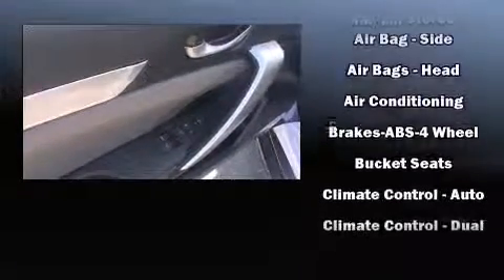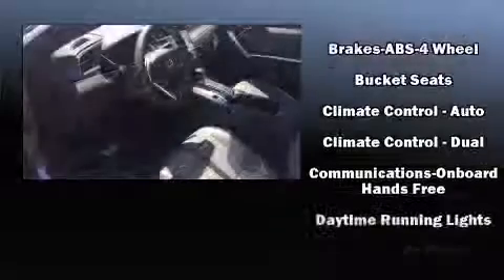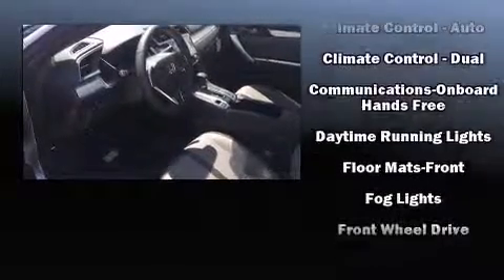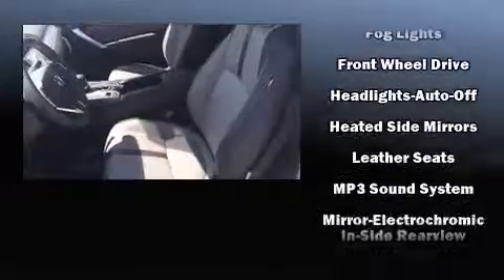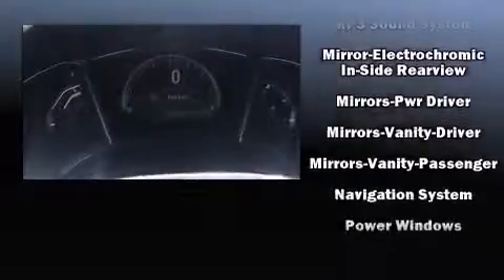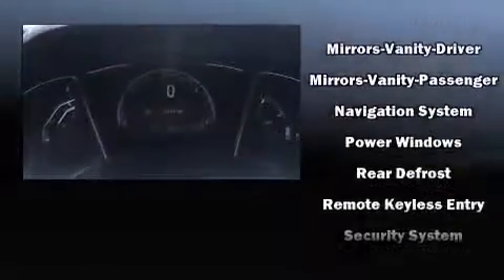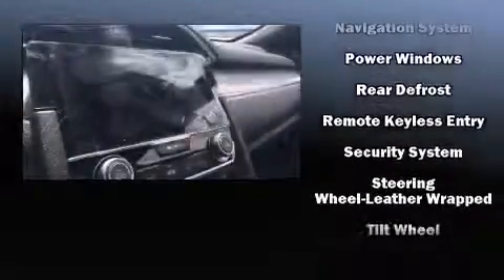2016 Honda Civic Touring in Cookeville, TN 38501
Cookeville Honda
560 Neal St

The 2016 Honda Civic This 2 door, 5 passenger coupe leads among competitors in its segment. Honda made sure to keep road-handling and sportiness at the top of it's priority list. It features a continuously variable transmission, front-wheel drive, and an efficient 4 cylinder engine. A turbocharger further enhances performance, while also preserving fuel economy. Top features include rain sensing wipers, 1-touch window functionality, a trip computer, an automatic dimming rear-view mirror, heated seats, lane departure warning, power windows, and remote keyless entry. Features such as automatic climate control and leather upholstery prove that economical transportation does not need to be sparsely equipped. For drivers who enjoy the natural environment, a power moon roof allows an infusion of fresh air. Audio features include an AM/FM radio, steering wheel mounted audio controls, and 10 speakers, providing excellent sound throughout the cabin. Honda ensures the safety and security of its passengers with equipment such as: dual front impact airbags with occupant sensing airbag, front SIDE impact airbags, traction control, brake assist, a panic alarm, an emergency communication system, and 4 wheel disc brakes with ABS. Adaptive cruise control maintains a pre set distance behind the car ahead of you, simplifying highway driving and enhancing safety. We have the vehicle you've been searching for at a price you can afford. Please don't hesitate to give us a call.